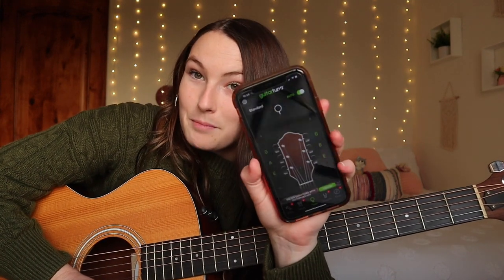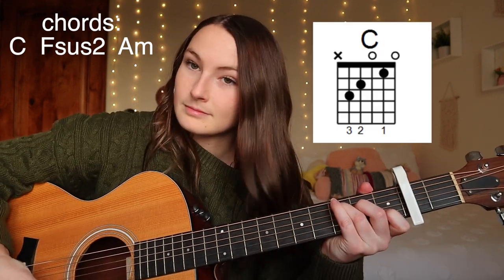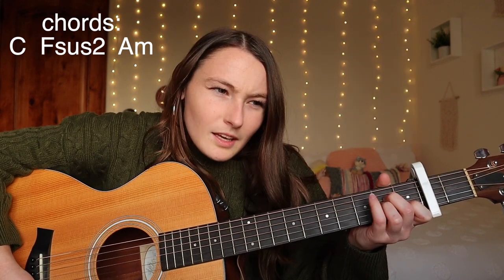Mirrorball Guitar Tutorial // Taylor Swift folklore // Nena Shelby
learn how to play “mirrorball” from Taylor Swift’s BRAND NEW album folklore!!

this song is absolutely the easiest song from the whole folklore album to learn on guitar!! i’ve been skipping on this song for weeks hahaha because i never quite wins the polls but i decided today i was gonna do it!! this song is so beautiful and simple and i love the lyrics so much. i hope you guys like this tutorial & stay tuned for much more to come!!

time stamps for your convenience:
00:00 - demo
00:50 - explanation
02:26 - chords needed
03:07 - intro & strumming
03:51 - verses
04:44 - chorus
06:22 - bridge
06:52 - outro

xoxo
nena

This Taylor Swift Mirrorball acoustic guitar tutorial is great for beginners! My mission is to bring you easy Taylor Swift guitar songs for beginners!